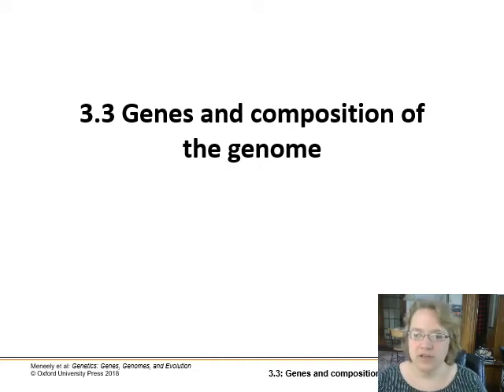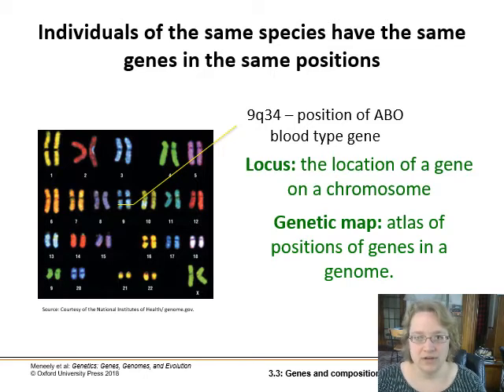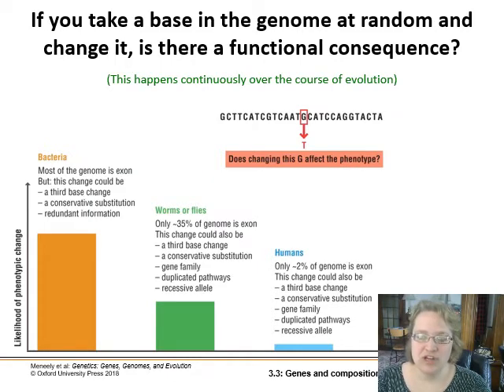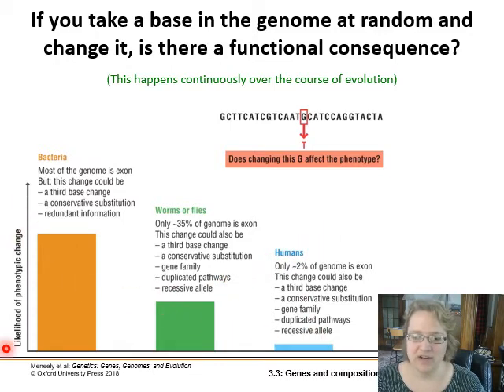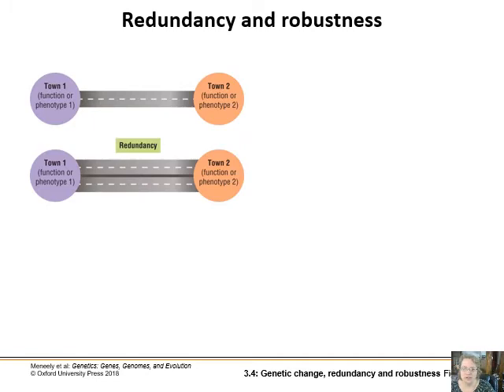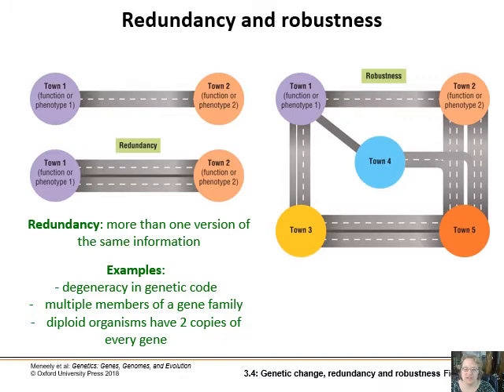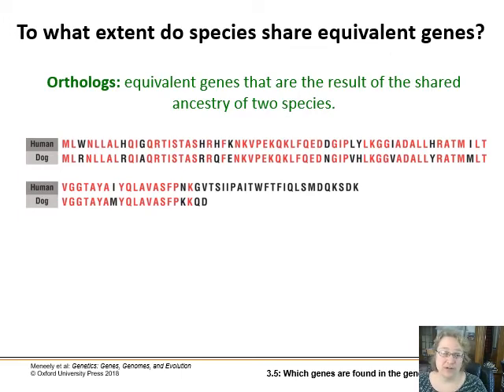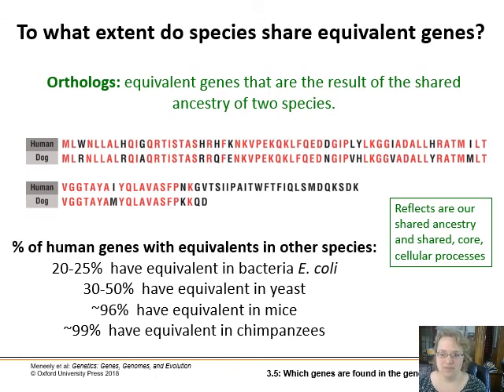Ch. 3 Genome Structure, Organization, Variation - Part 3 - Composition, change, redundancy, robust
We review sections 3.3 (Genes and composition of the genome), 3.4 (Genetic change, redundancy, and robustness) and 3.5 (Which genes are found in the genome?) in Meneely